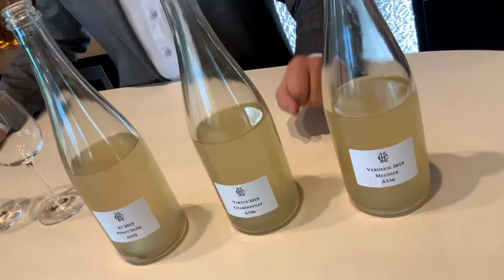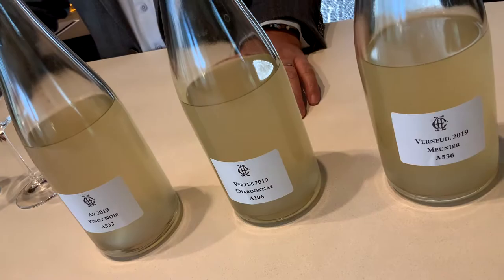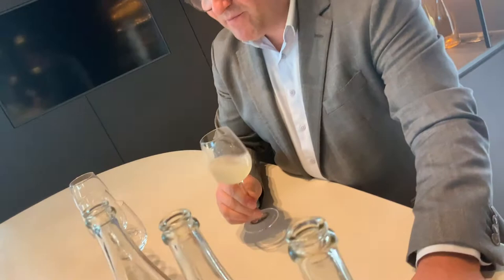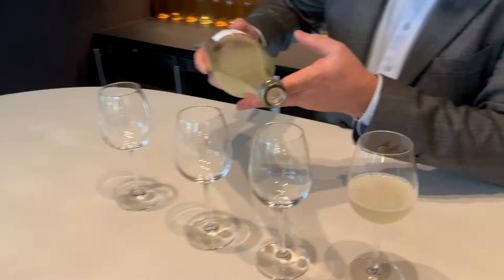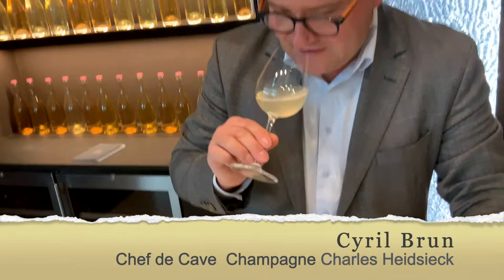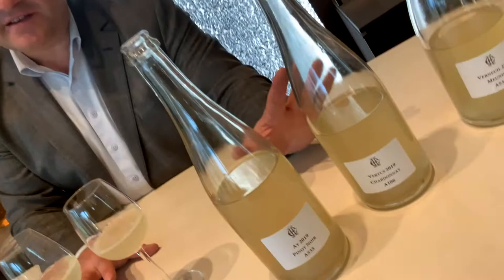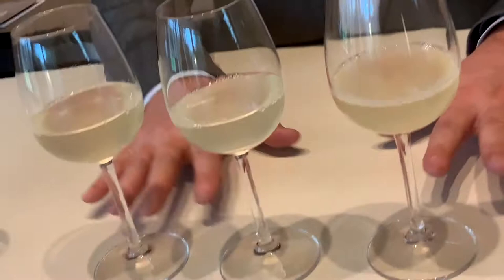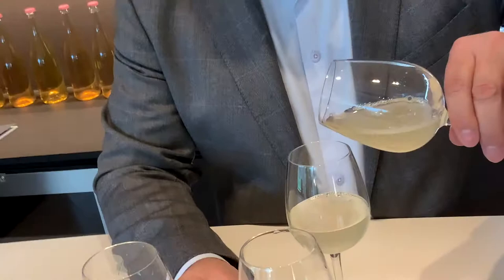Cyril Brun, Champagne Charles Heidsieck’s unique Chef de Caves: The Art of the Assemblage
The Champagne Library Report vintages 2019 ⇔ 2020 kicks off with the cellar master of Champagne Charles Heidsieck. A brief but informative lesson in the fine art of assemblage using the three grape varieties Chardonnay, Pinot noir and Meunier from the harvest 2019. Look how he is playing with the still wines. This champagne will be hot holy water.

And more Official Announcements from the Subtreasury Champagne Office under